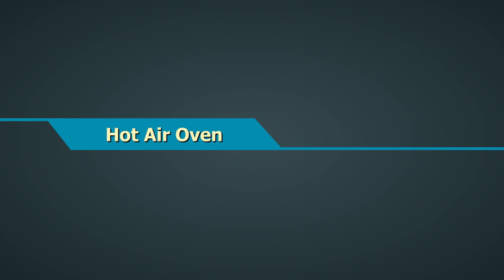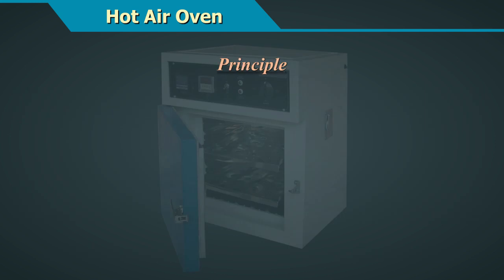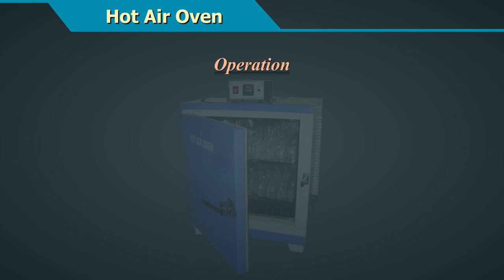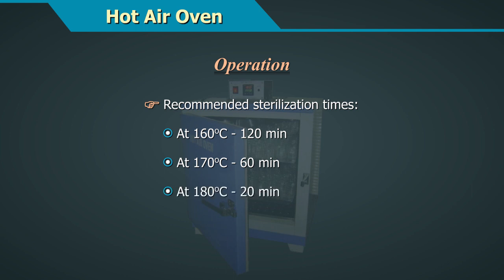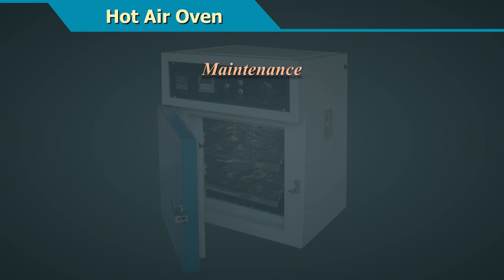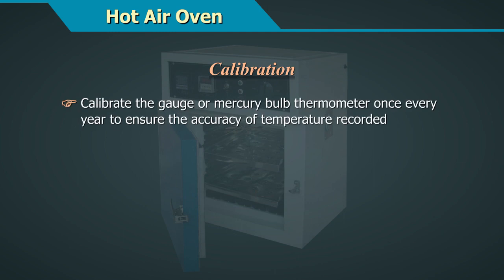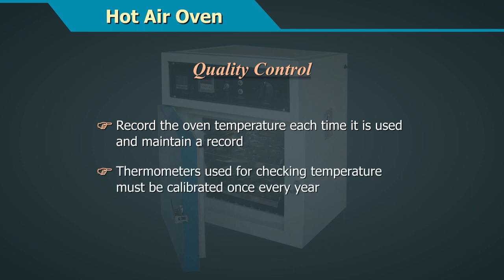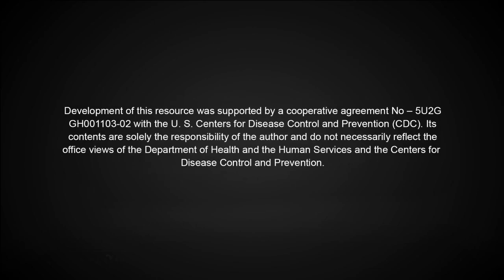Hot Air Oven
The video describes the Hot Air Oven, its principles, operation, maintenance and calibration.